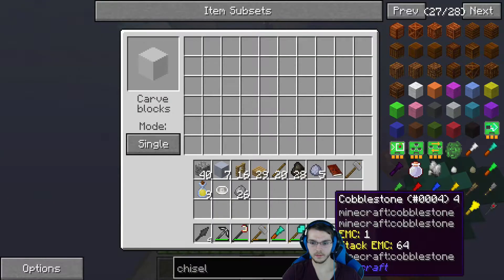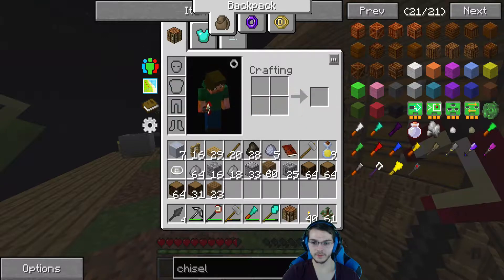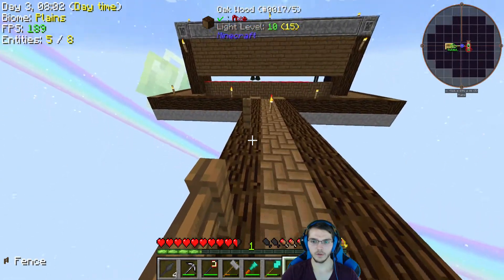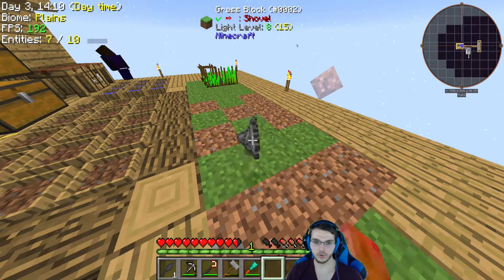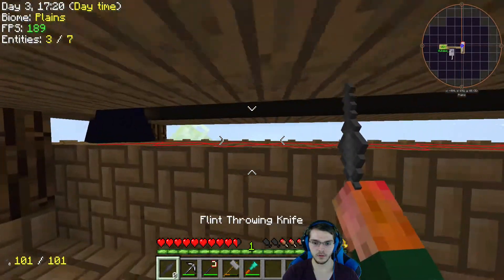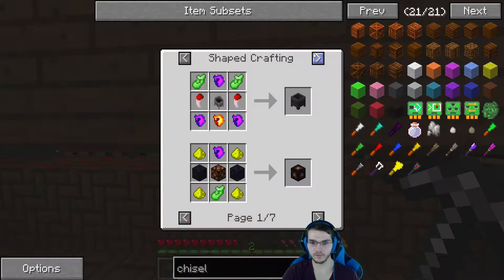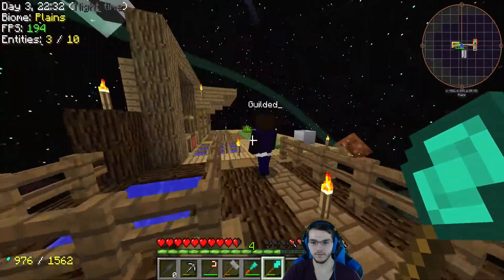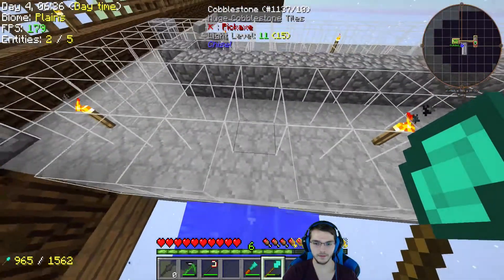PO2 Quickly Ep 2 - Fast Mob Farm, Gone Fast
Playing some Project Ozone 2 with my Broski, just gonna post this whenever we both have time, enjoy!

I play basically everything that gets posted live and uncut! Check me out below!